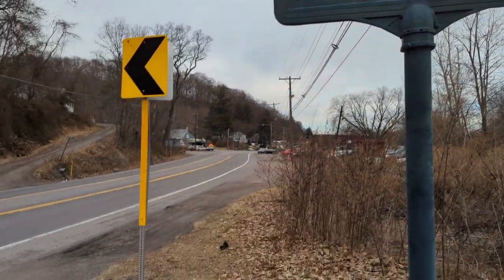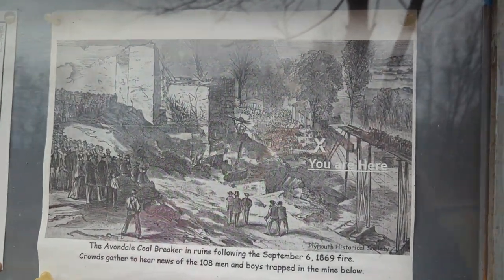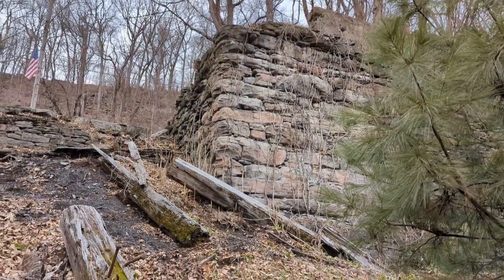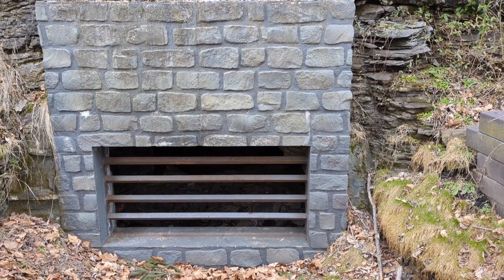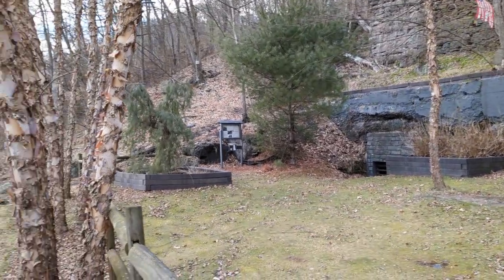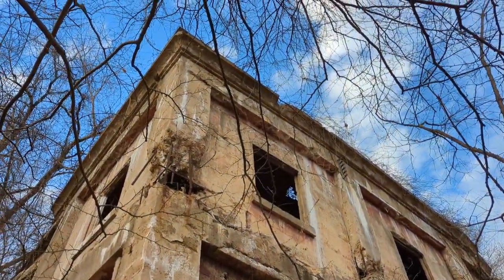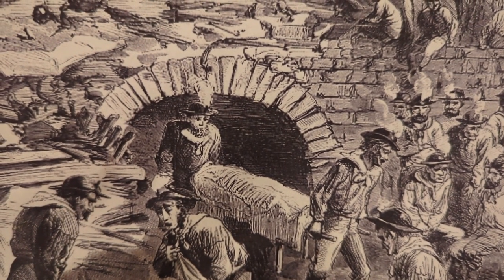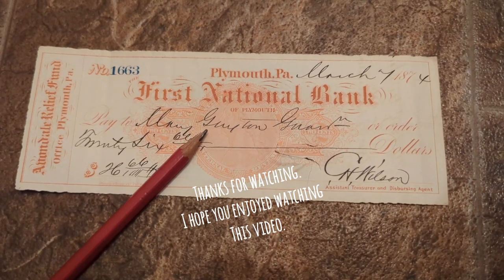The "Welsh Tragedy" The Avondale Anthracite Coal Mine Disaster of Sept., 1869. 110 Dead, Plymouth PA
This is my video documentation on the Avondale Colliery Disaster of Sept 6, 1869 that left 108 men dead + 2 rescuers, totalling 110 dead men and boys. This happened in Plymouth Pennsylvania, Luzerne County. This was primarily a "Welsh Tragedy" as the newspapers of the day coined it, as many of the dead were Welsh blooded or recent immigrants.

This disaster was avoidable and unnecessary, as there was only 1 way in & 1 way out of the mine itself.  It was the vertical haulage shaft that was over 200 feet in vertical depth. In addition to there being only one way in and one way out, the shaft was physically connected to the large wooden breaker. If a fire was to break out, the men would be trapped underground. This is exactly what happened unfortunately. Noxious fumes from the burning breaker downcast into the mine workings via the shaft which asphyxiated all 108 underground. The youngest victim was just 10 years old. 2 rescuers bravely attempted to search for survivors, but they too asphyxiated.

So come along with me in this video, while I show you what the site looks like today & offering you the information about that horrendous day in 1869.